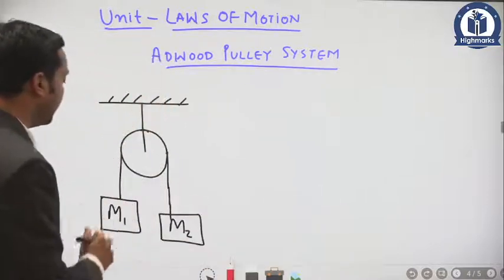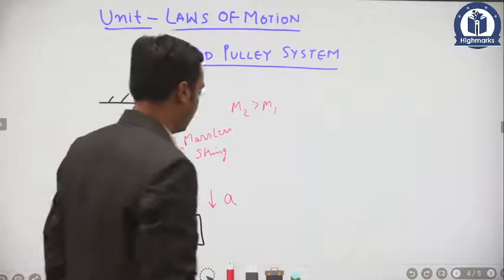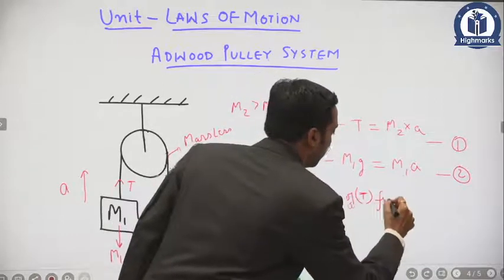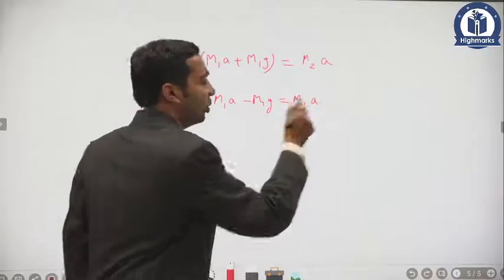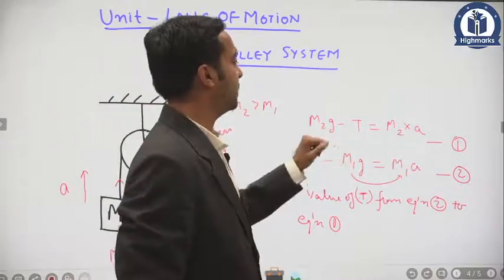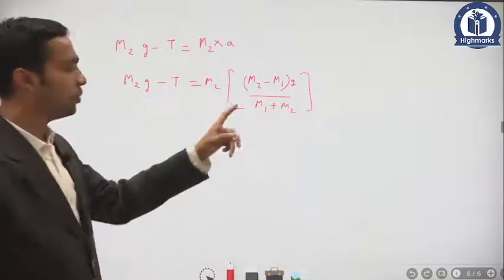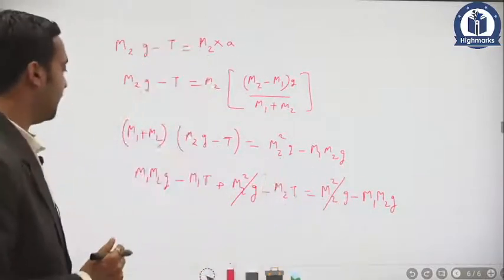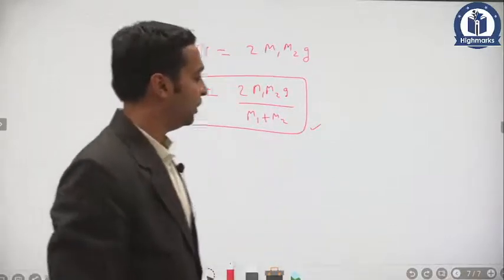Physics Topic Class -XII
Class, 12th , Subject- Physics
Best Coaching for IIT- JEE, NEET, School/ Board Exams
Best Coaching at your Area , Jagatpura, Ramnagariya, Pratap Nagar, Malviya Nagar, Sanganer